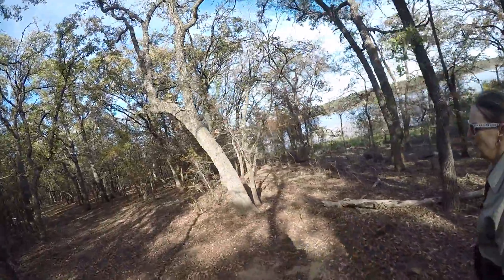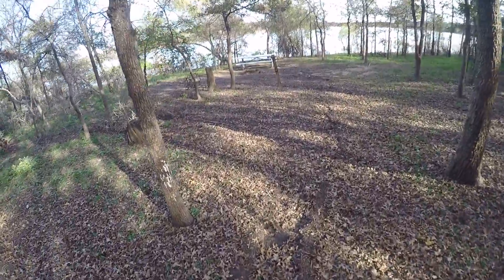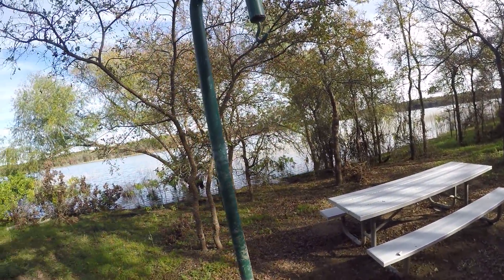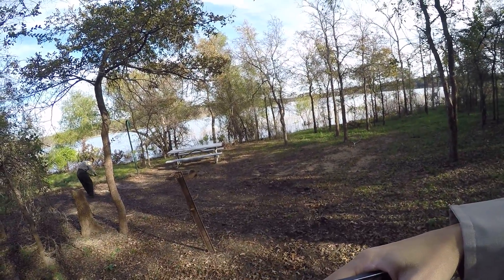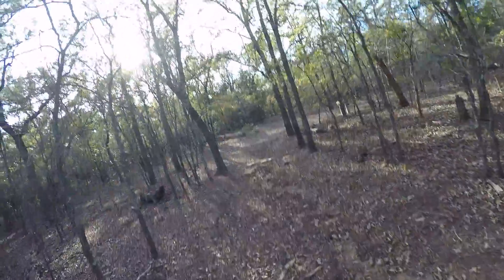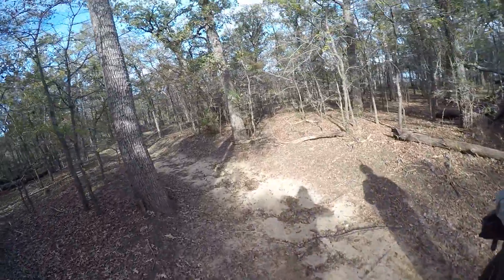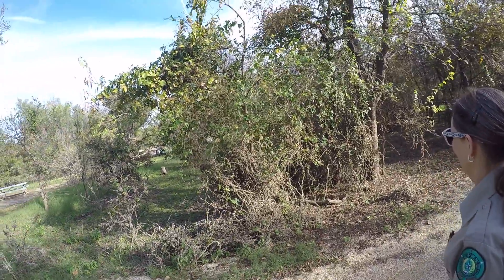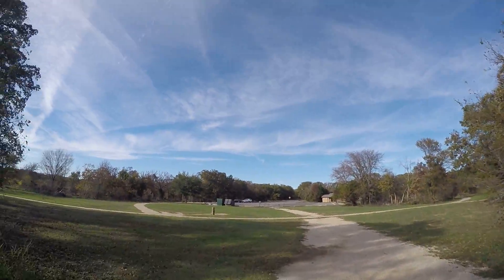Camp Sites at the park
Walking through a camp loop. Checking out the progress after a recent flood back in May 2015. Zebra Mussels on Trees. Crazy.